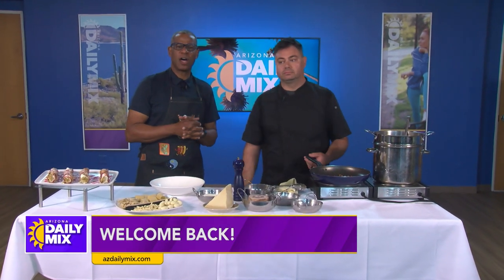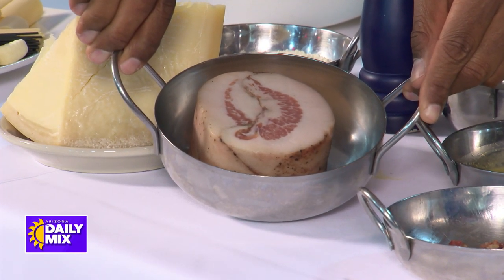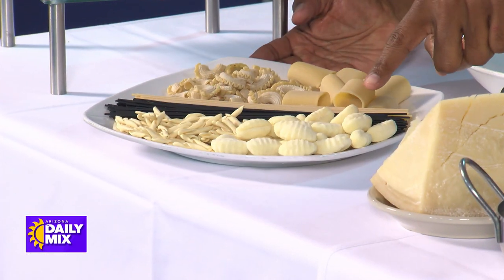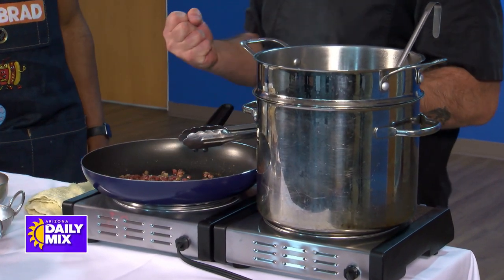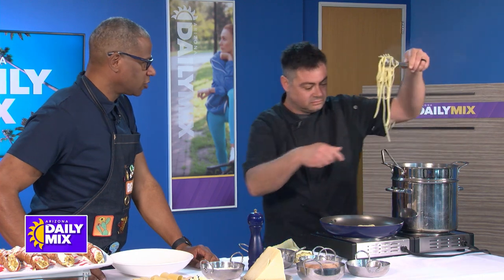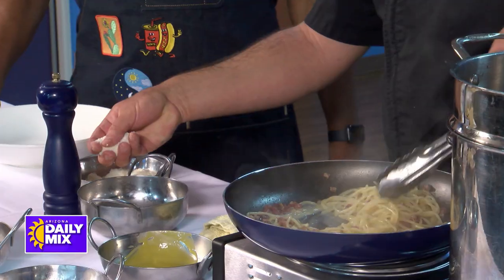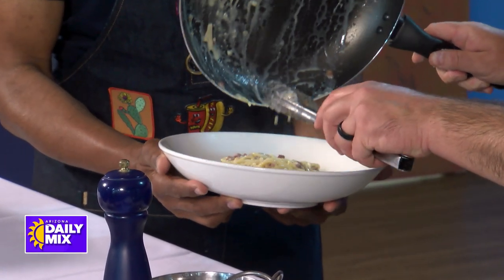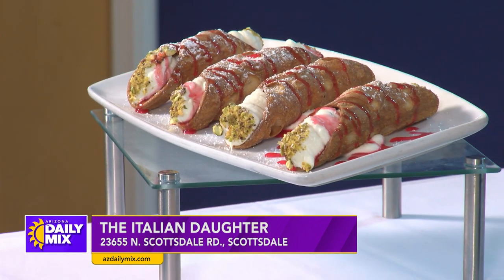National Carbonara Day with The Italian Daughter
The Italian Daughter, located in North Scottsdale, makes authentic Italian cuisine with fresh ingredients imported directly from Italy. Chef Vittorio Colafranceschi, the Chef at The Italian Daughter, is demonstrates how to prepare an authentic carbonara at home with only a few simple ingredients for National Carbonara Day.